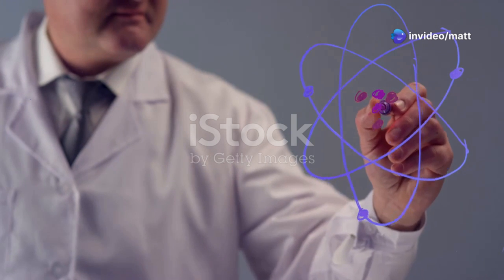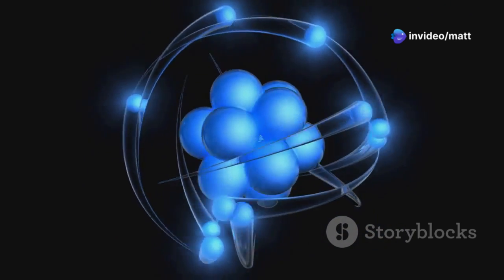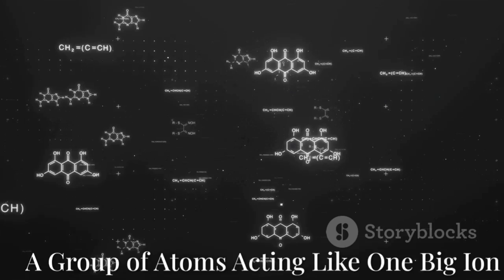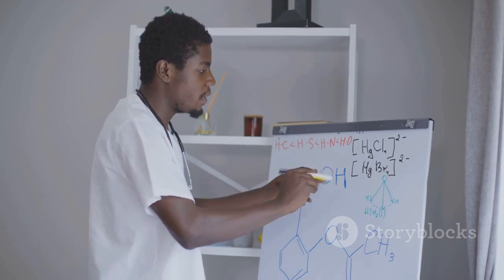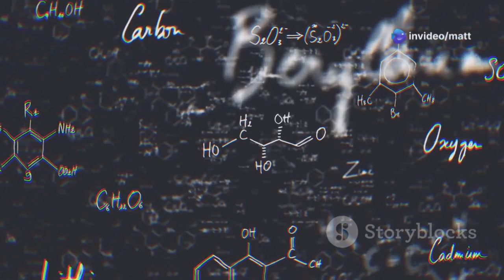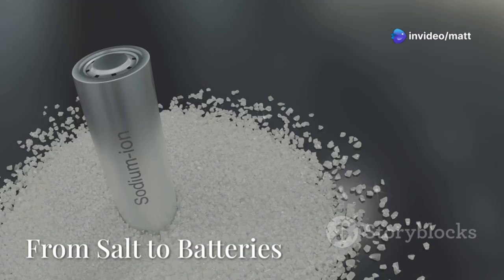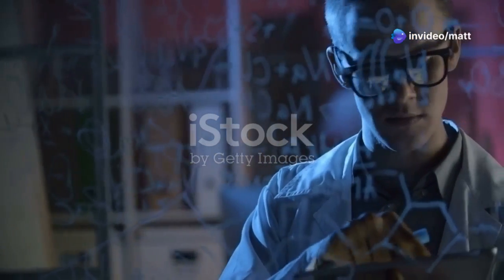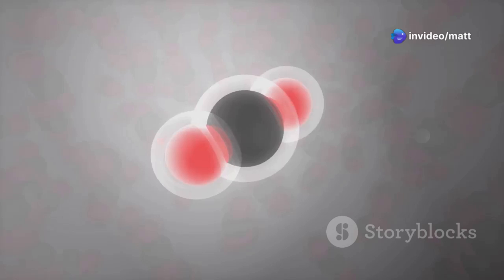The Secret to Ionic Bonding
Welcome!
This is where we dive into the secrets of ionic bonding!